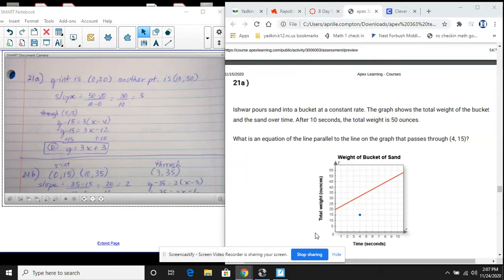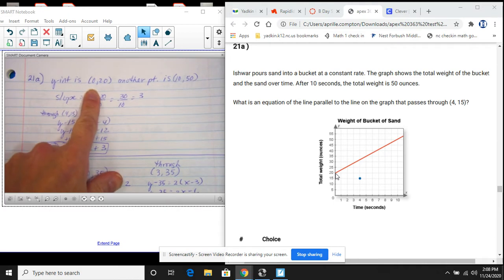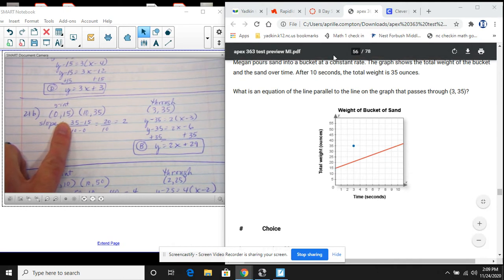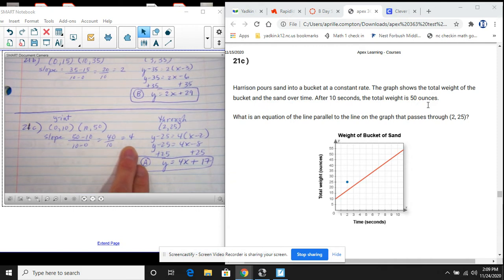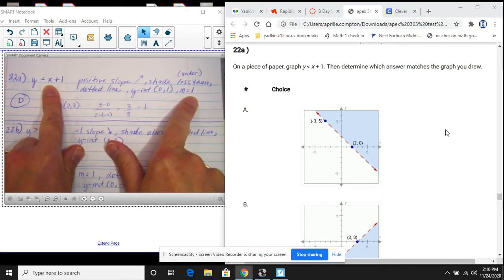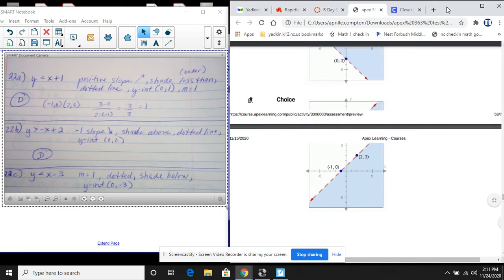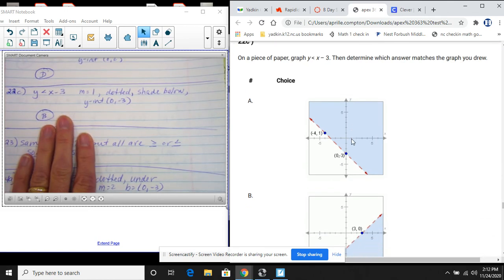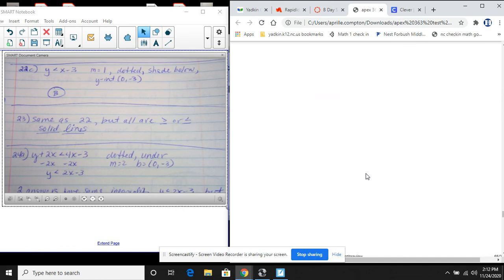apex MI 3.6 test preview (21,22,23)